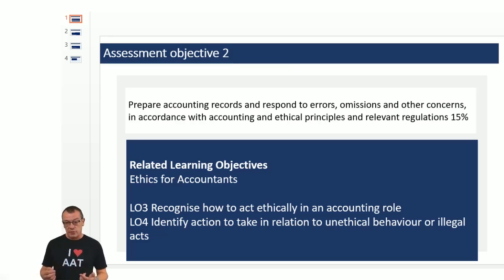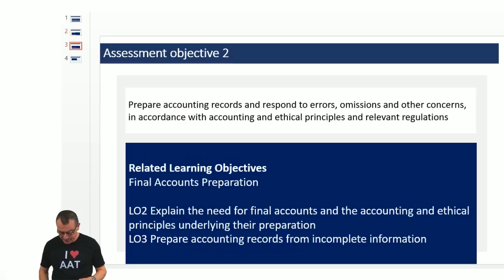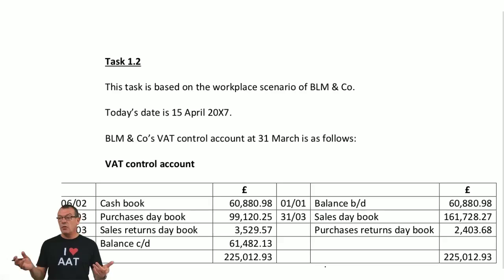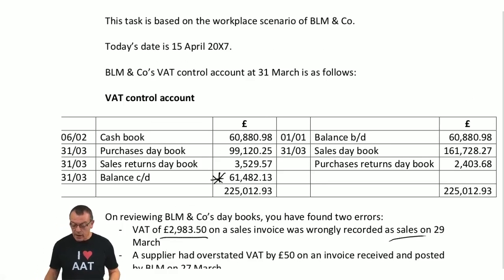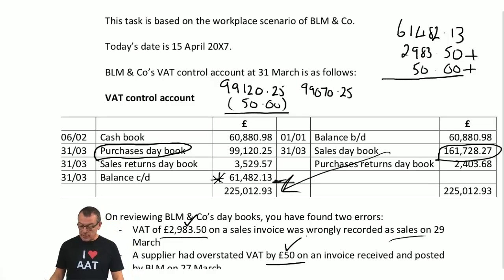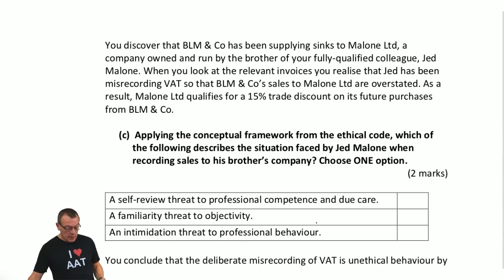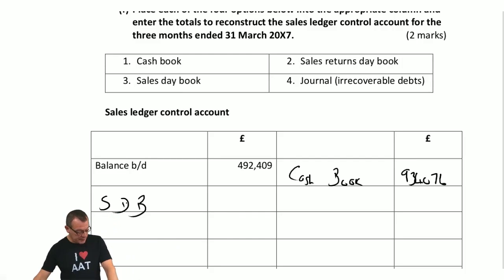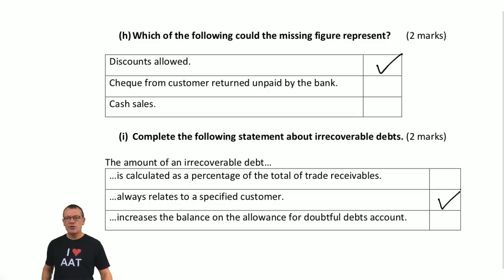AAT Level 3 - Synoptic Assessments - AVSY - Part 2 - LSBF Live Revision 2018